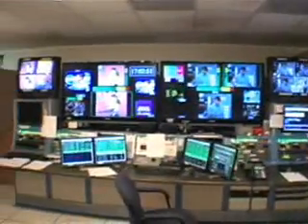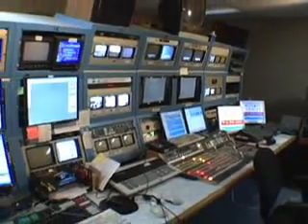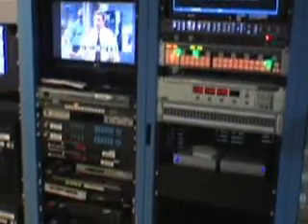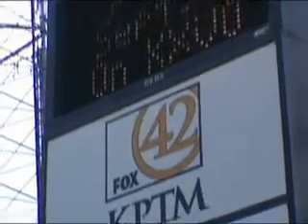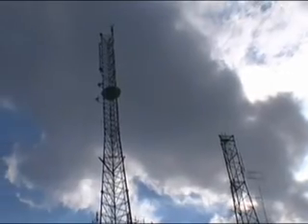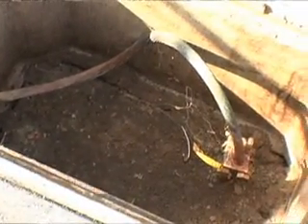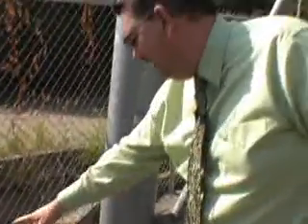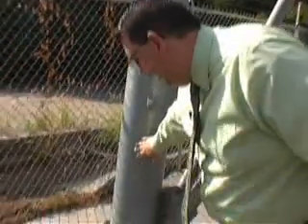KPTM: TV Station Knocked Off Air And Suffers Equipment Losses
Lightning caused thousands of damage to this stations studio.  Proper bonding and grounding of equipment, tower, satellite dishes and other equipment reduced damage to zero, at reasonable cost.